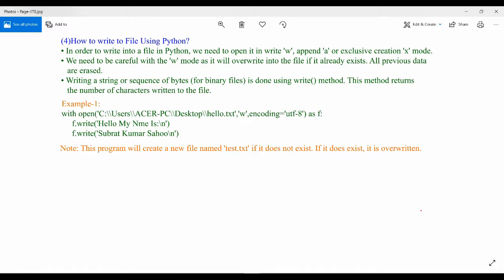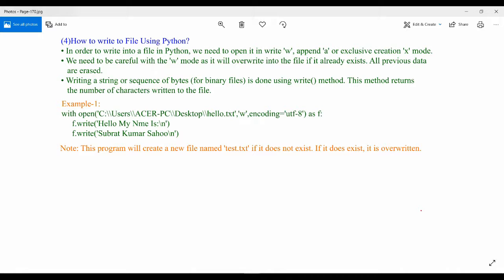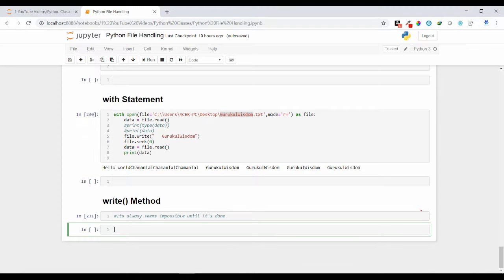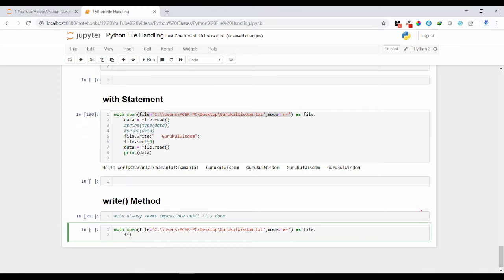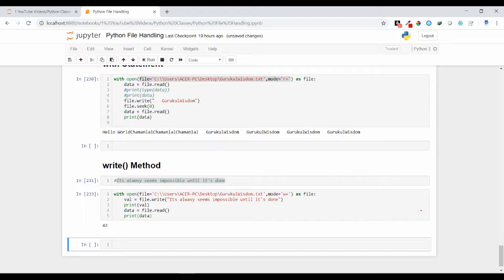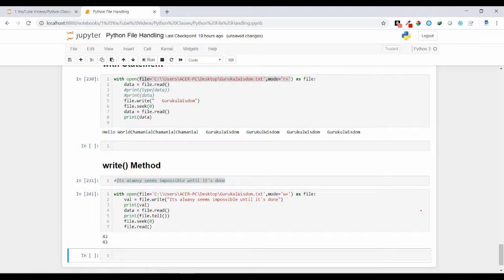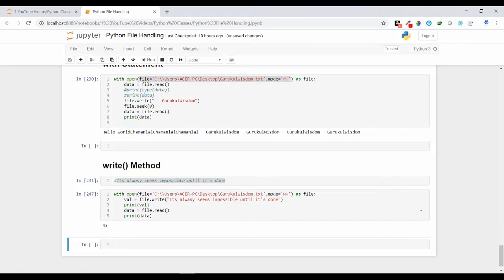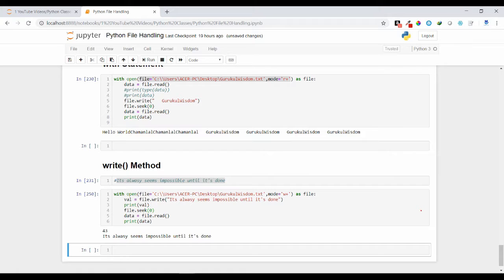101 - Python File Handling - write() Method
Python File Handling - write() Method